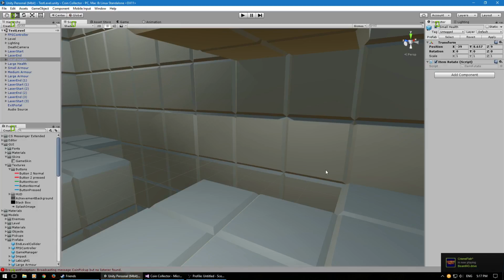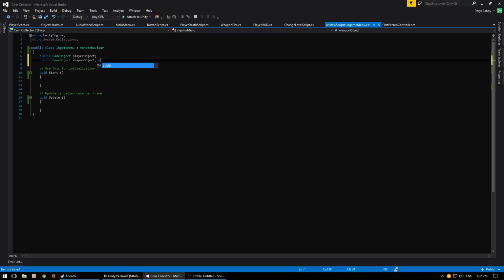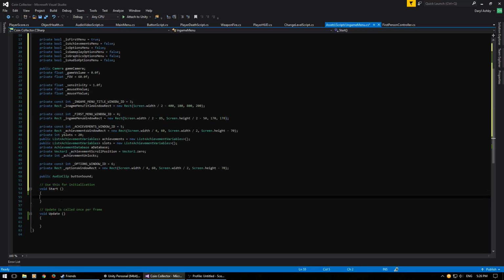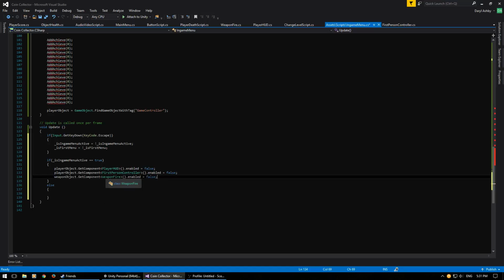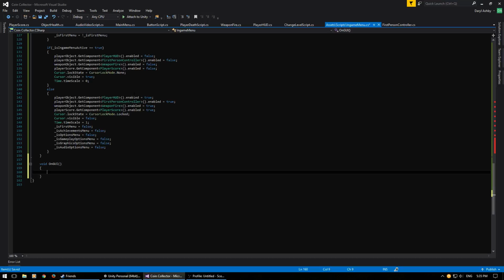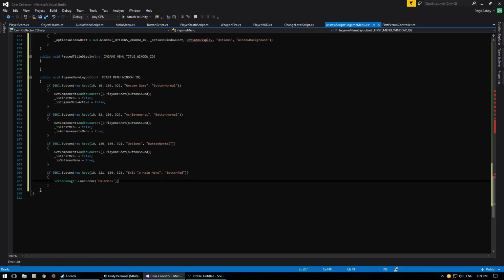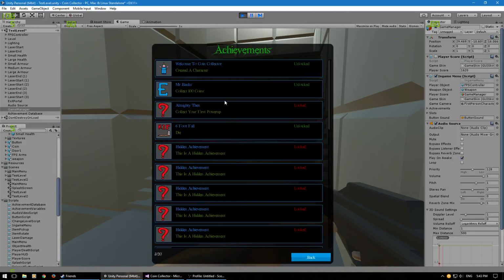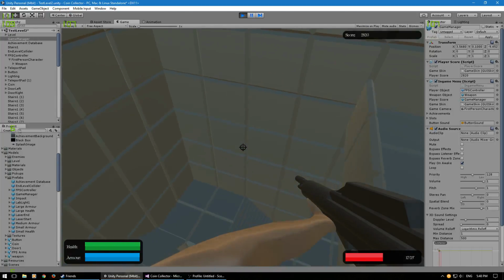Unity3D Tutorial: - Coin Collector #35 - Ingame Pause Menu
Hello Everyone,

In this tutorial we will be creating the Ingame Pause Menu where you will be able to edit the options, quit to main menu or just pause the game.

This stops player movement, hides the HUD and displays the options all be the push of the Escape key.

Part 35: - Ingame Pause Menu.